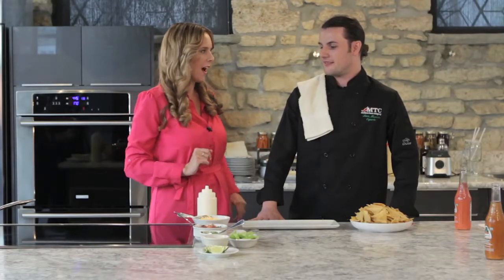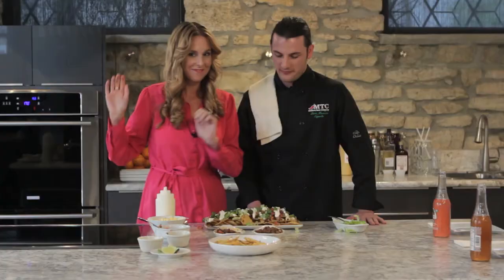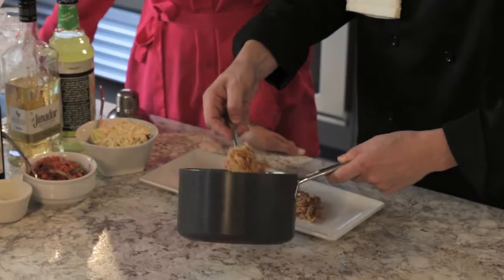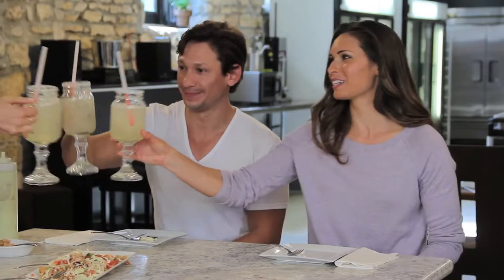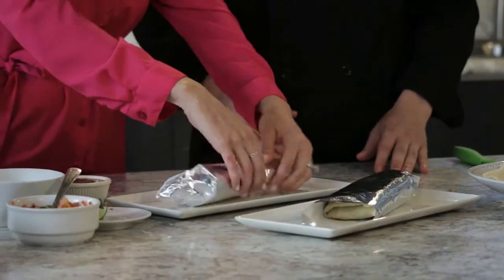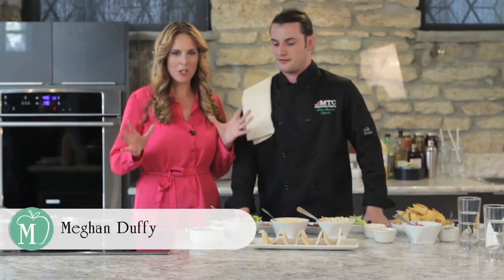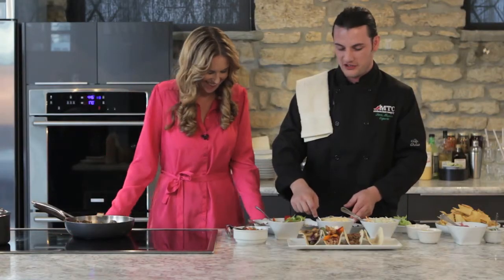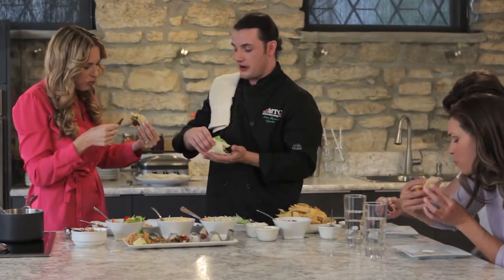Meghan's Menu: Modern Taco Company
Season 02, Episode 03: Modern Taco Company

Hang out in the kitchen with Meghan and Chef Kirk, where you'll learn to make these 5 dishes:
Nachos
Naked tacos
Margaritas
Burritos
Tacos (variety platter)